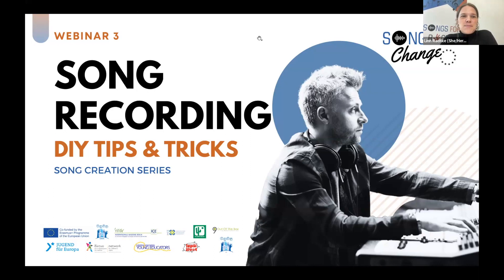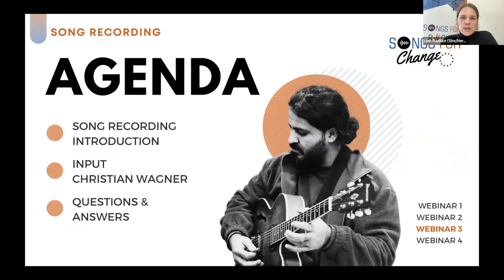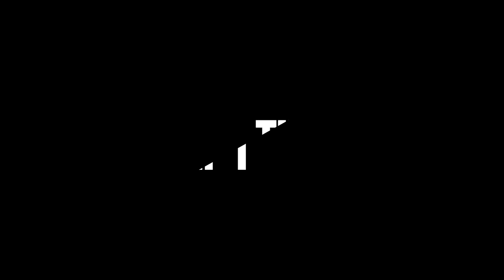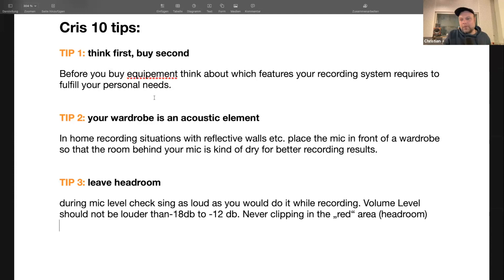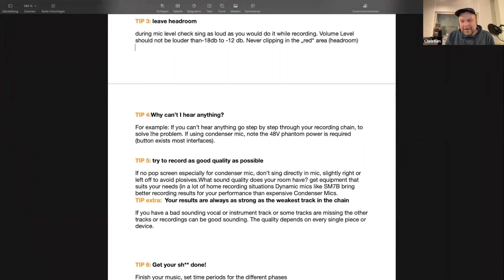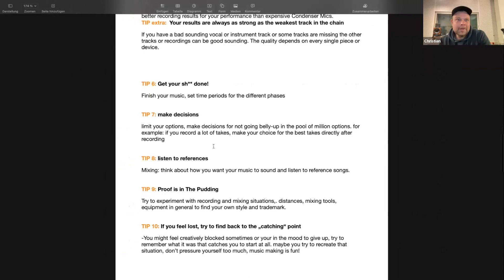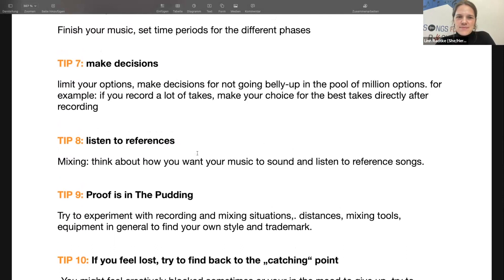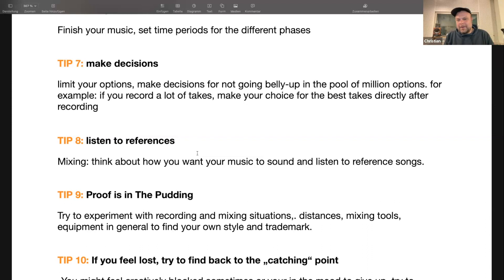Song Creation Series #3: SONG RECORDING - DIY Tips & Tricks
Join us for an exciting musical journey in our webinar series  of the "Songs for Change Creation Series!"

🎶In this Webinar #3 of the Songs for Change Song Creation Series, Christian Wagner, from the Musiklabor, an experienced sound engineer and musician from Berlin gives us an introduction as well as tips and tricks on how to record a song with simple, low cost and easy to use tools. Our approach is based on a unique learning model that seamlessly blends music and non-formal education, targeting both intellectual and emotional development.

✨Chapters✨
00:00-03:15 Welcome from Songs For Rights Project Manager Linn Radtke
03:15-04:41 Introducing Christian Wagner
04:42-50:37 Song Recording with Christian Wagner
50:38-1:11:52 Q&A

The learning model comprises four essential steps: Learn, Create, Produce, Advocate (LCPA).
This method not only fosters musical skills but also encourages understanding, promotion, and implementation of EU values through music, empowering participants to advocate for positive change.

🇪🇺 The "Songs for Change Creation Series" is part of a broader project, "Songs for Change. Understanding, promoting, and implementing the EU values through music“ co-funded by the Erasmus+ Programme of the European Union. Each step of the model corresponds to a project result, providing compact knowledge about key facts and figures around EU values and music in a youth-friendly format.

🌟LEARN –The Songs for Change Toolkit (PR1)
Acquire essential knowledge about EU values and music through our comprehensive toolkit.

🌟CREATE – Song Creation Series (Webinars and Workshops) (PR2)
Participate in our webinars and workshops to unlock the secrets of songwriting and musical expression.

🌟PRODUCE  - Video Clip Production Tutorials (PR3)
Learn the art of producing captivating music videos through our video clip production tutorials.

🌟ADVOCATE – The Songs for Change Broadcast (PR4)
Amplify your voice and advocate for change by participating in "The Songs for Change Broadcast."

Join us for an enriching experience where you not only learn about EU values through music but also express your views on important issues. Become an active change maker by creating impactful "Songs for Change" and music videos that resonate with peers, community stakeholders, and policymakers. Don't miss this opportunity to blend creativity, education, and advocacy in a harmonious journey towards positive transformation!

🎸 Listen to Our Songs For Change!